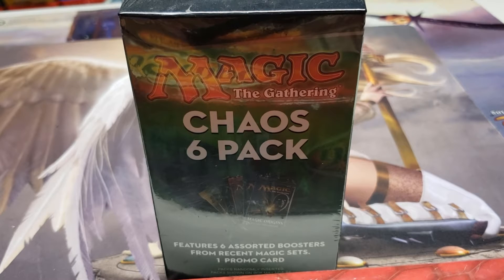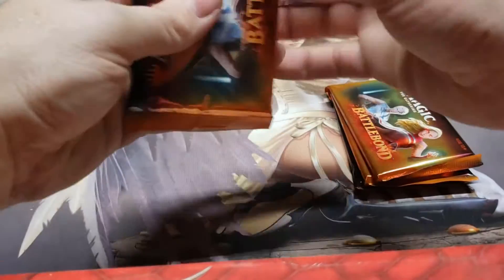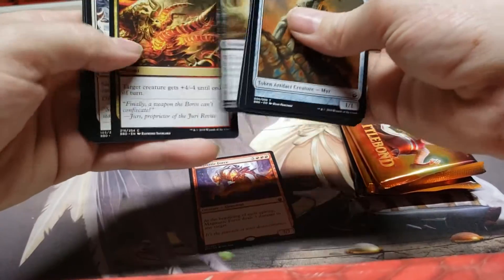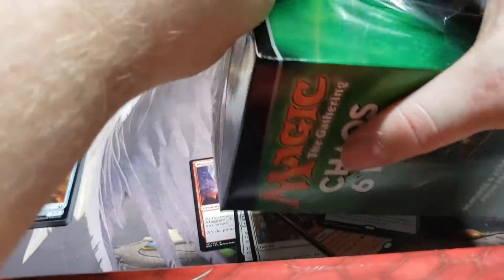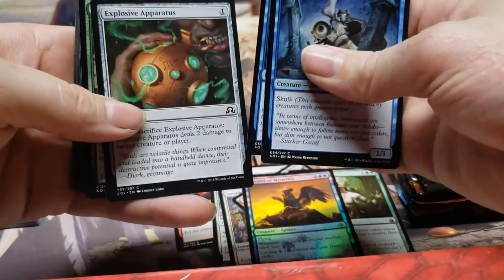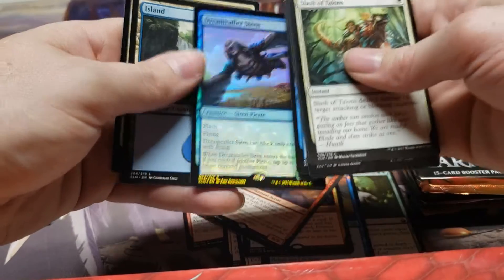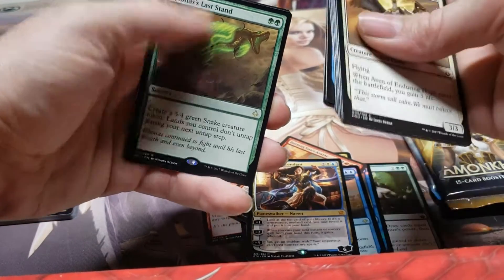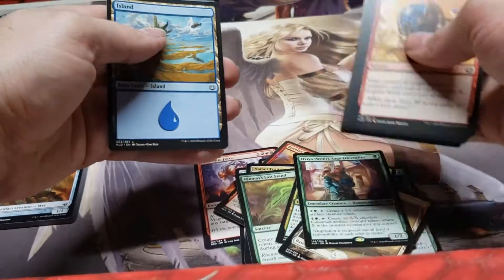Chaos 6 pack! lets see whats inside, also battlebond!